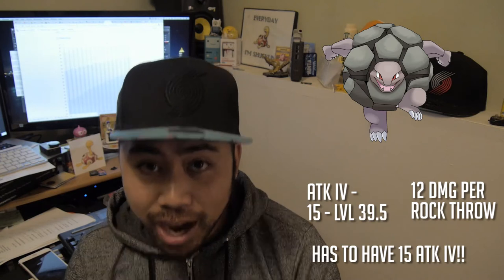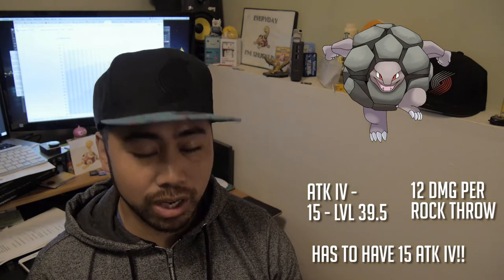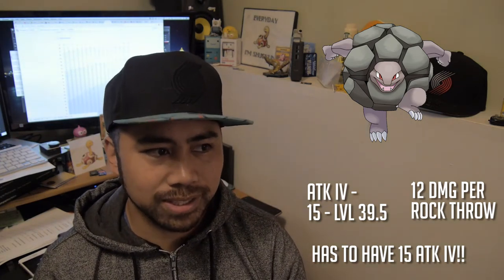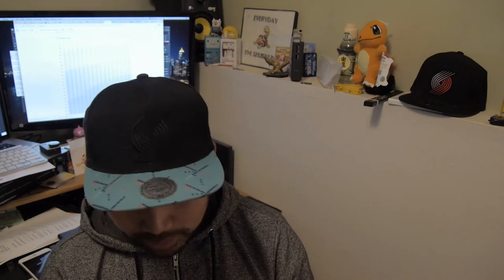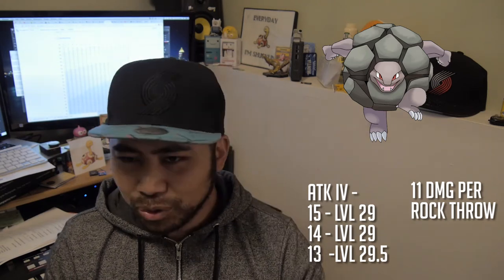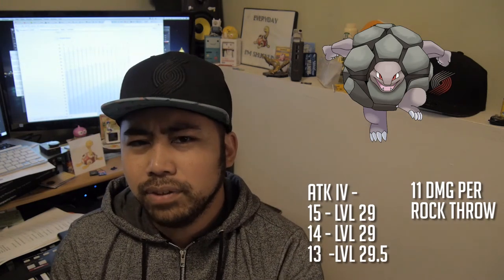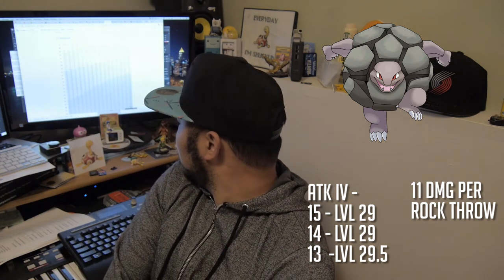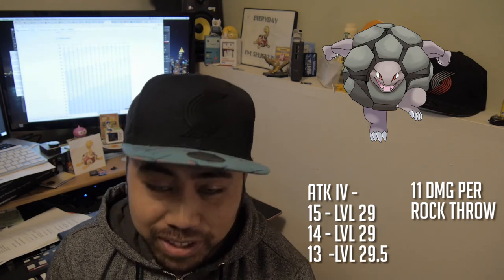POKEMON GO | Ho-oh Counters! For Ballers and Budget Players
Okay, I realize not everyone has a massive Stardust bank to swim in, ala Scrooge McDuck, so I have two lists of those with the resources, and for those who are a little frugal in their resource spending.  Hope this helps out!